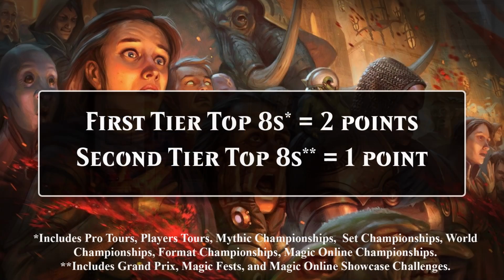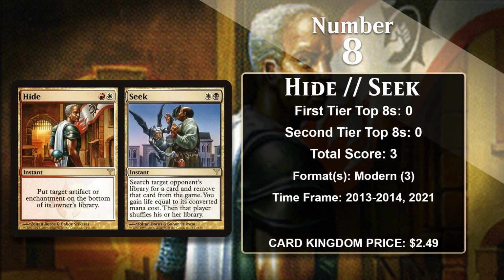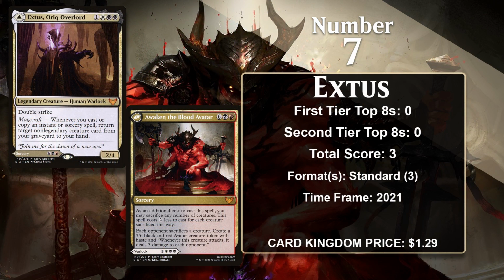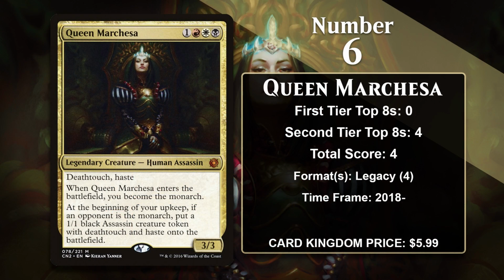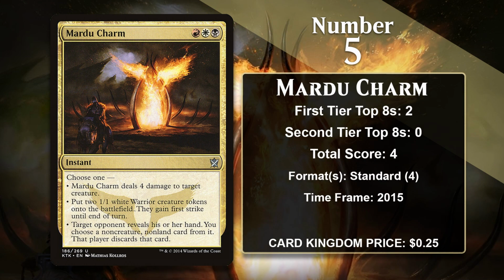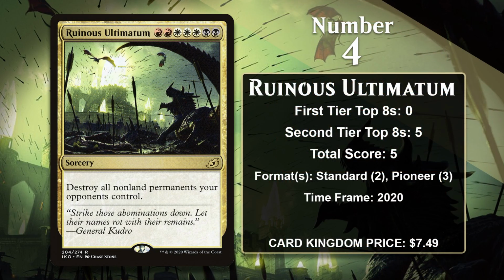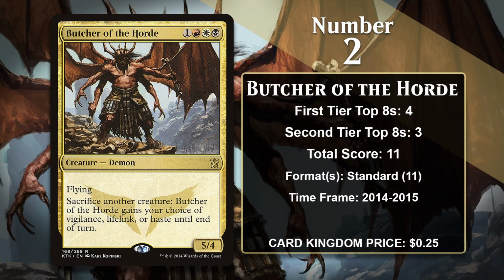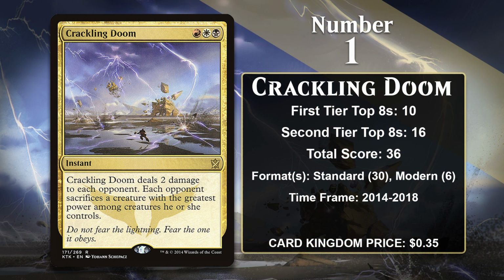MTG Top 10: Mardu | Magic: the Gathering | Episode 455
Motion Graphics by Michael Findley